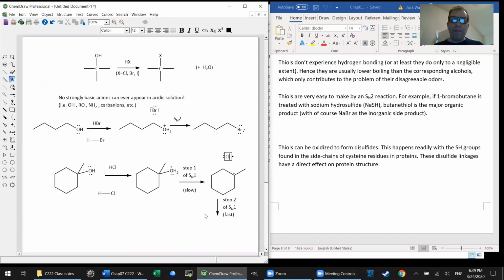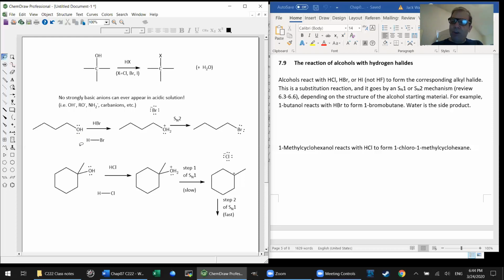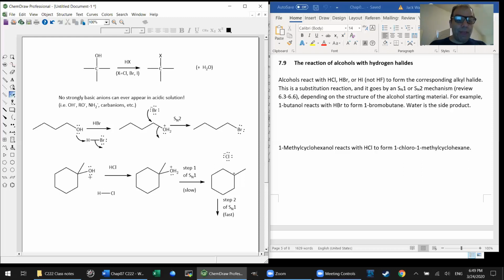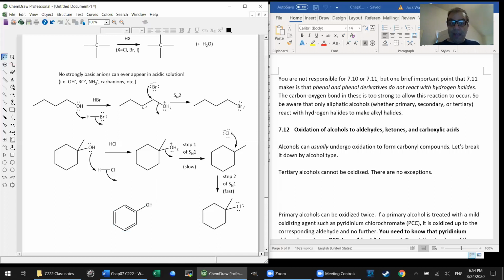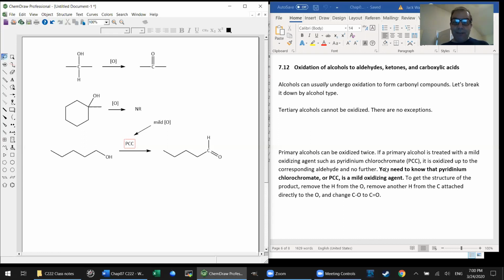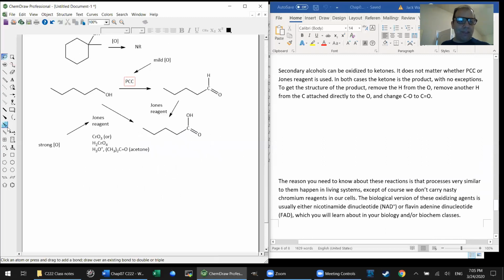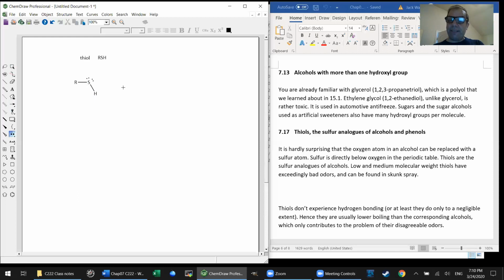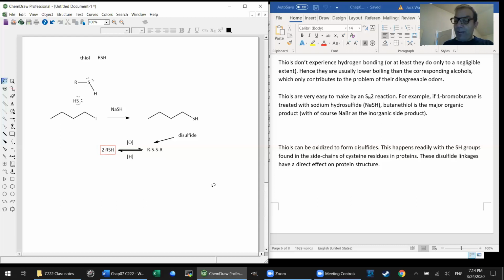CHEM 222 04 Chap 7 Part III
Let's finish up chapter 7 and learn a few more reactions that alcohols undergo.